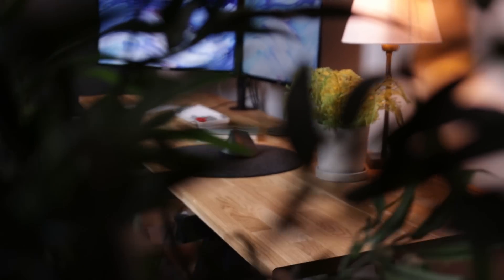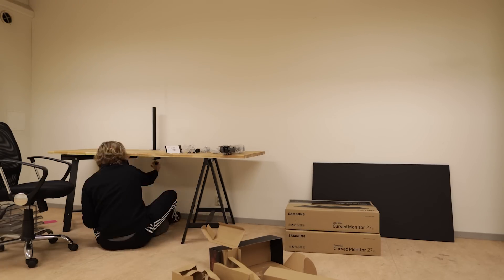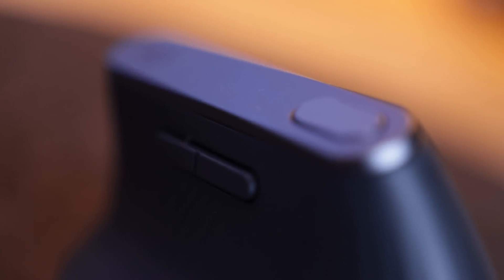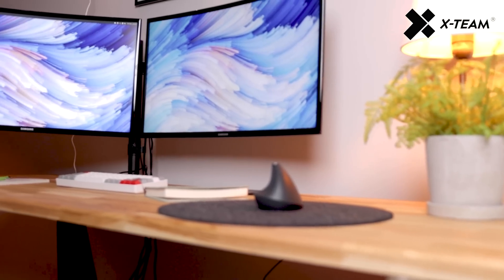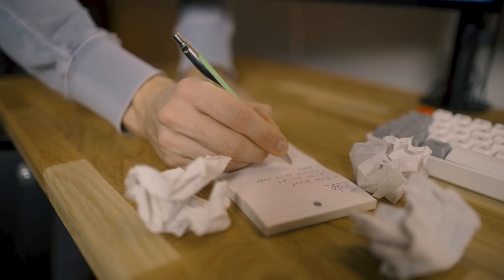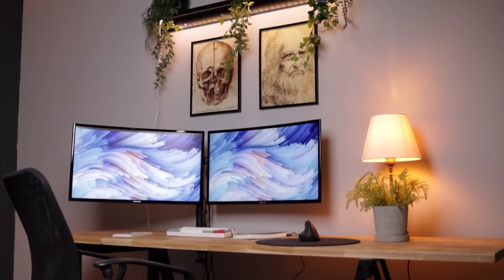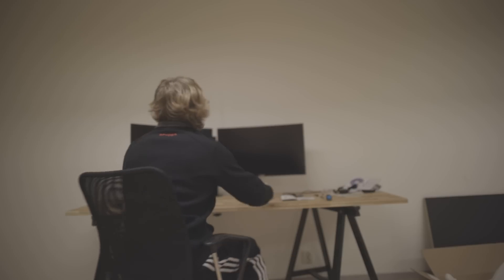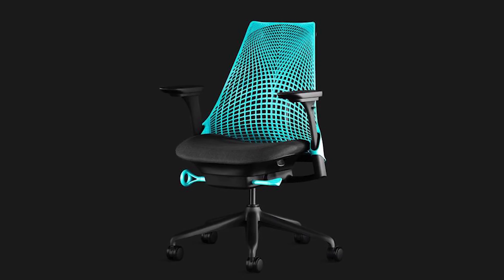Software Developer Desk Setup Tour (2021)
My Dream Desk Setup 2021

Links to all the products mentioned:
EPOMAKER GK68XS 68 Keys
Samsung 27” 1080p curved monitor
Logitech MX Vertical Mouse
Dell XPS 15” 9500
Monitor Arms
Wireless charger
Hydro flask